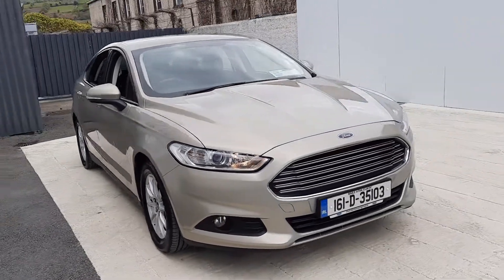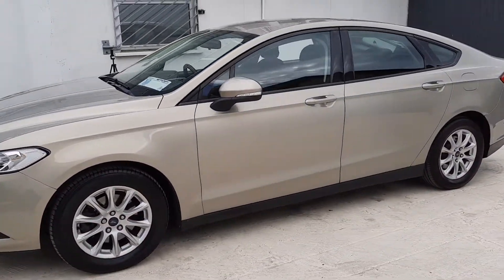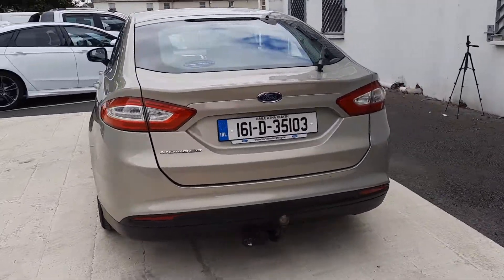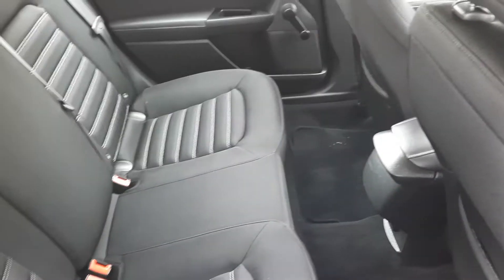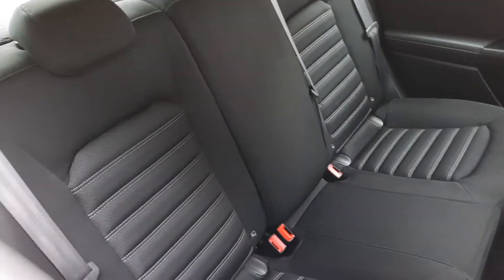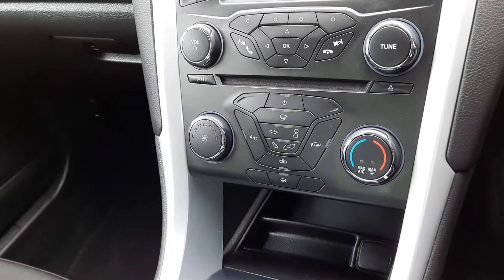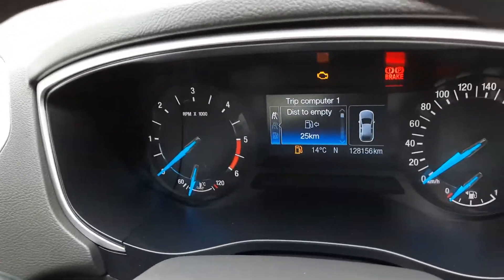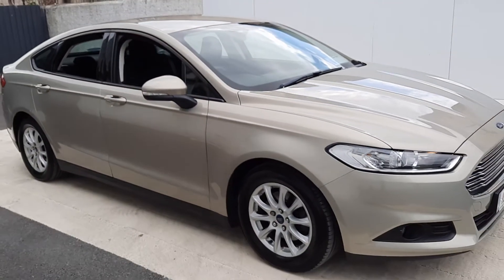161D35103 - 2016 Ford Mondeo 2.0 TDCi Style 150PS